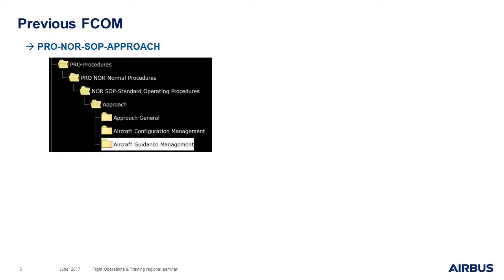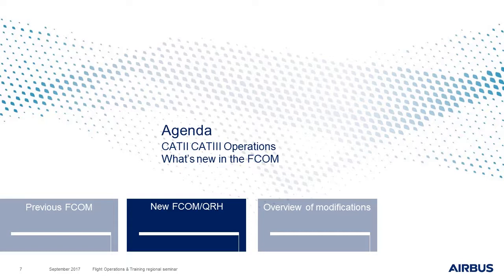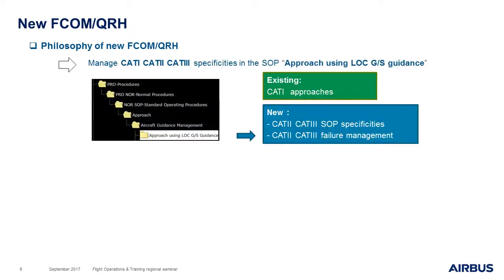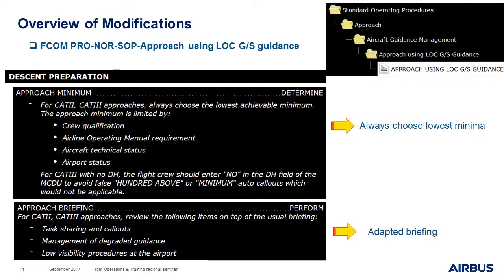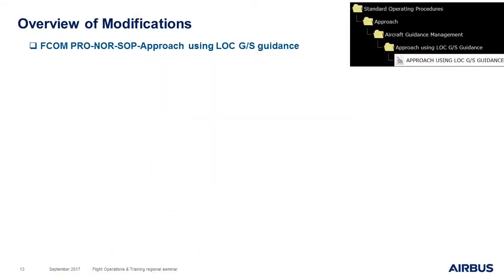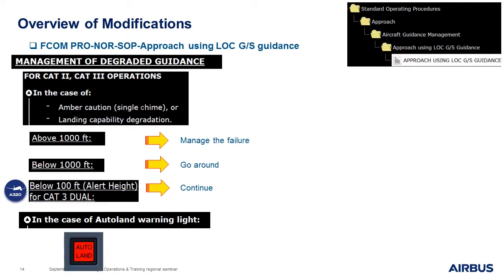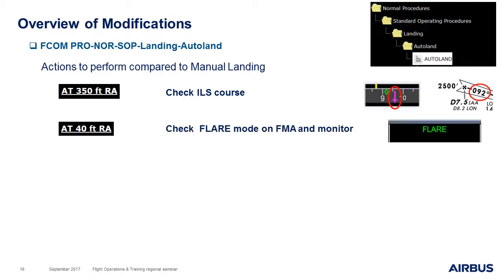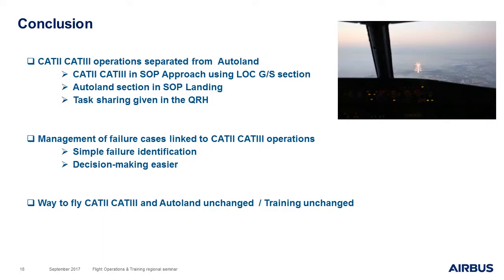CATII CATIII Operations What is new in the FCOM QRH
Courtesy Airbus: CATII CATIII Operations   What is new in the FCOM QRH